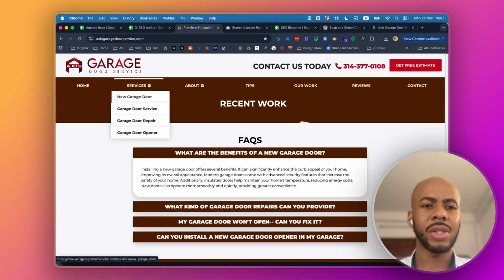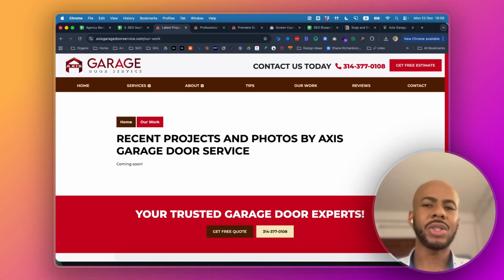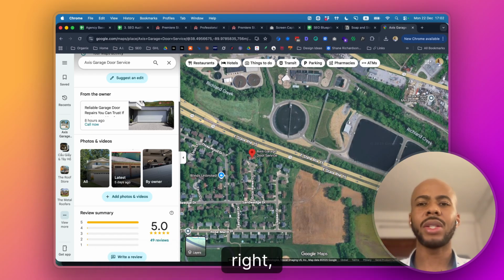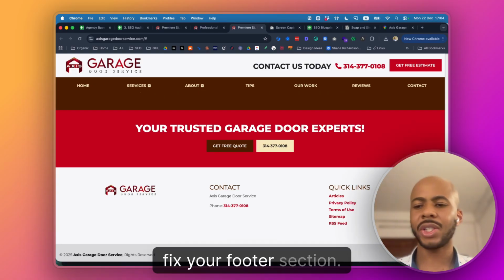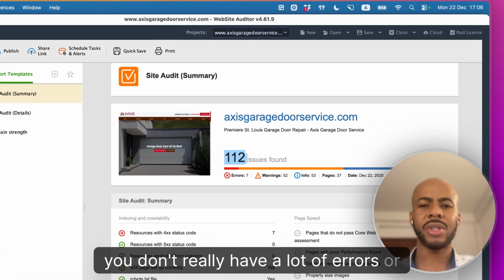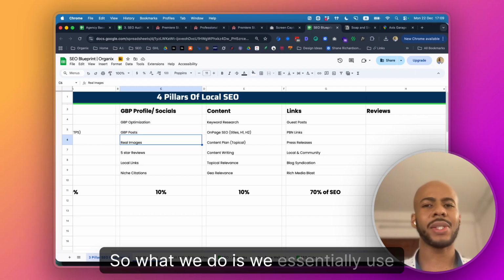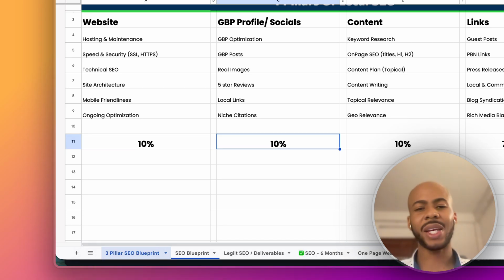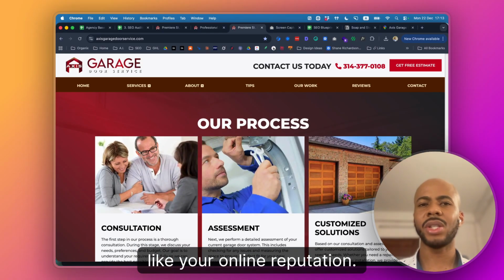They're Posting, But They're NOT Ranking | SEO Audit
This garage door company has a clean website, solid branding, and real services;
but their local SEO is holding them back 😬

In this video, I do a real SEO audit of a garage door business in Belleville, Illinois and break down:
What they’re doing right

- The hidden issues hurting their rankings
- Missing location & service pages
- Why reviews and Google Business matter more than the website
- Simple fixes that can help them outrank competitors

✍️ Get all my show notes: (coming soon)

⏱️ Timestamps
0:00 - Introduction and initial site assessment
1:09 - Missing location pages and broken links identified
2:24 - No project photos, case studies, or reviews on site
3:51 - GBP posting activity and optimization review
5:08 - Review acquisition and social media marketing system
6:26 - Chat widget and automated follow-up recommendations
9:58 - Local SEO ranking pillars breakdown
14:03 - Backlink and local link building strategy
16:14 - Free SEO audit and website building offer

X ► @oshanerichard